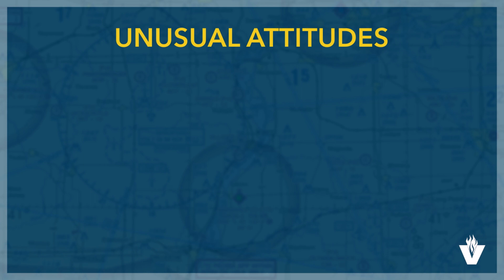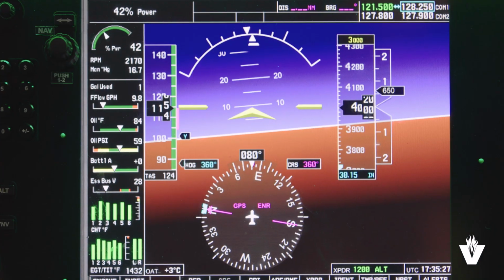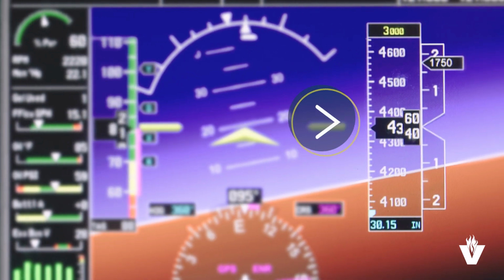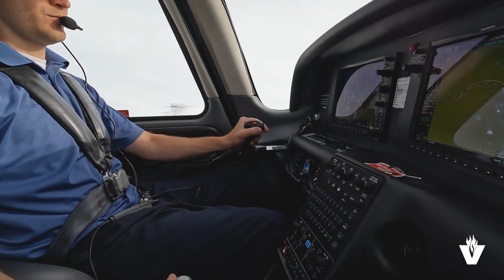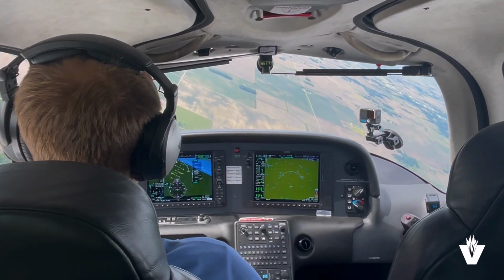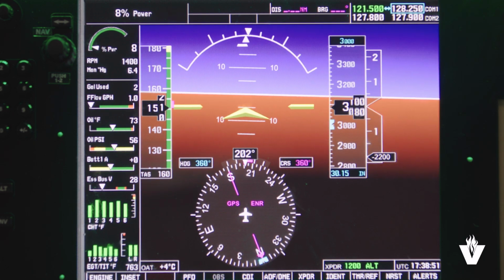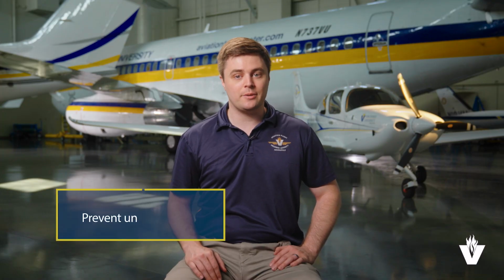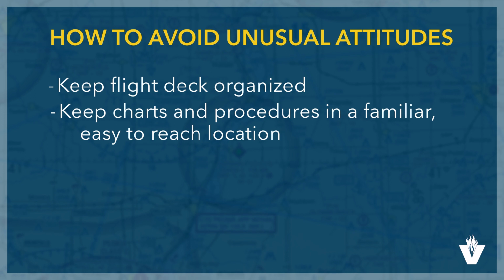How to Recover From Unusual Attitudes | Sean MacDermott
Chief Instrument Flight Instructor Sean MacDermott describes unusual flight attitudes, their causes, and how to recover should pilots find themselves in one. This video features educational programs available at VU's Indianapolis-based Aviation Technology Center.

Contact Vincennes University:
812-888-VUVU (8888)
vinu.edu